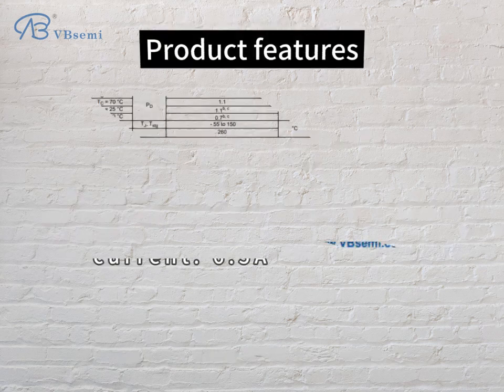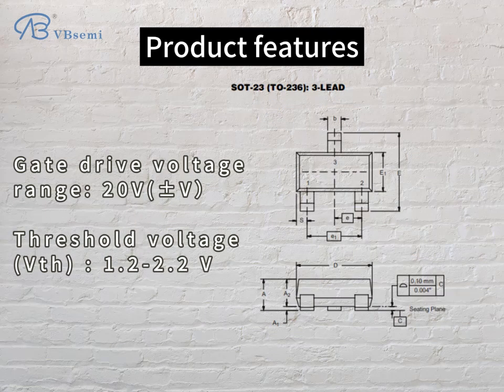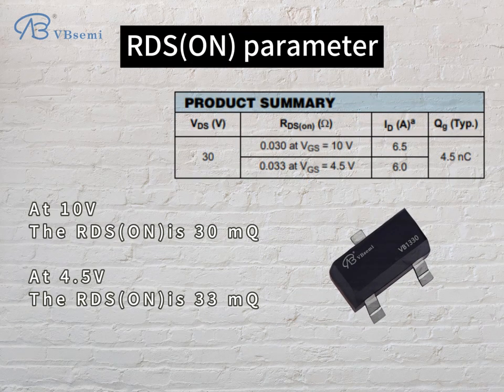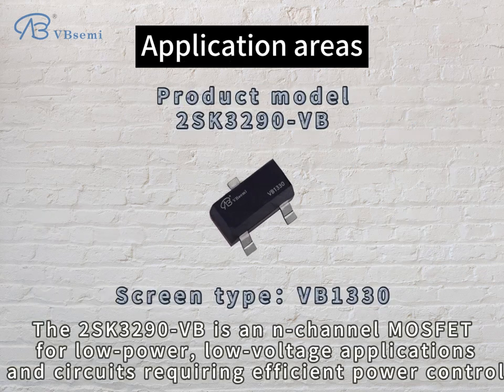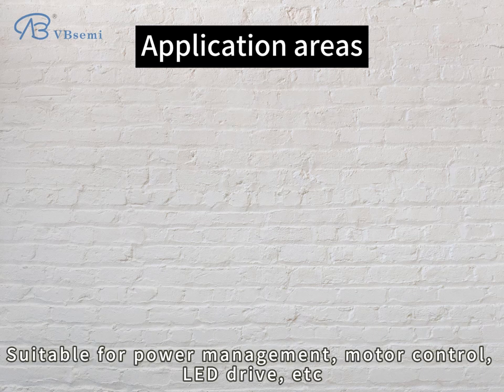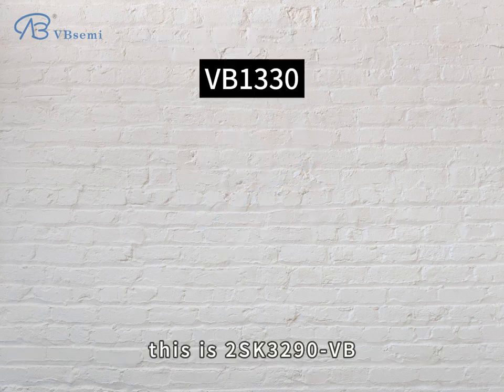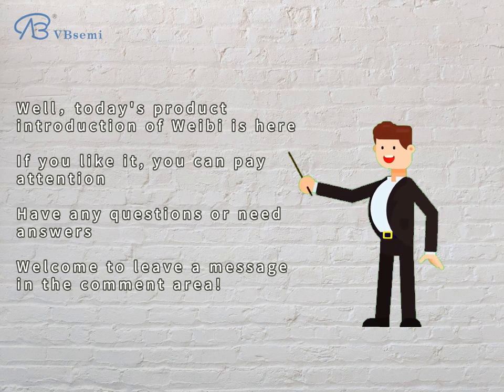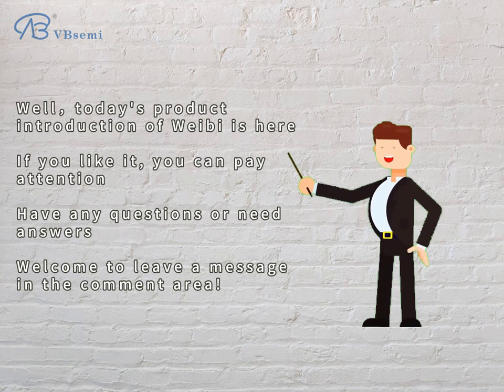2SK3290-VB an N-channel SOT23 package MOS tube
Model: 2SK3290-VB
  Silk screen: VB1330
  Brand: VBsemi
  Parameters:
  - Channel type: N channel
  - Rated voltage: 30V
  - Maximum continuous Current: 6.5A
  - Static on-resistance (RDS(ON) ): 30mΩ @ 10V, 33mΩ @ 4.5V, 20Vgs (±V)
  - Threshold voltage (Vth): 1.2~2.2V

  Application introduction:
  2SK3290-VB is an N-channel MOSFET , suitable for low power, low voltage applications and circuits requiring efficient power control. Here are some possible application areas:

  1. Power management: This low voltage, low power MOSFET can be used in applications such as power switches, power management, power supplies and voltage regulators to provide efficient power control and stable voltage output.

  2. Motor control: It is suitable for small motor control, such as power tools, fans, electric toys, etc., to improve energy consumption efficiency.

  3. LED driver: used for LED lighting control, including LED lights, lighting modules and displays.

  4. Portable electronic devices: Can be used in various portable electronic devices, such as audio players, e-book readers, handheld game consoles, etc., to improve battery life and system efficiency.

  5. Consumer electronic products: Suitable for various consumer electronic products, such as smart home equipment, TV set-top boxes, remote controls, etc.

  In short, 2SK3290-VB MOSFET is suitable for low-power, low-voltage applications. Its efficient power control characteristics make it widely used in various electronic modules and circuits to improve energy efficiency and extend battery life.